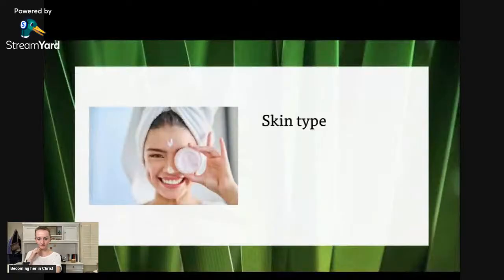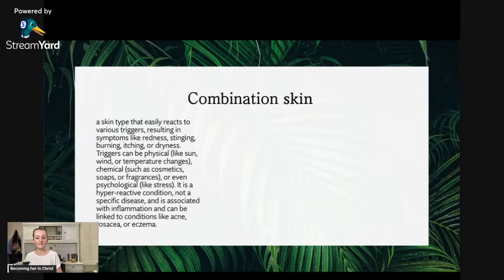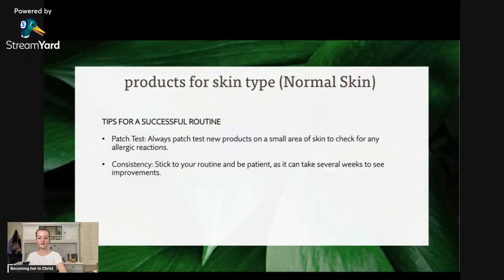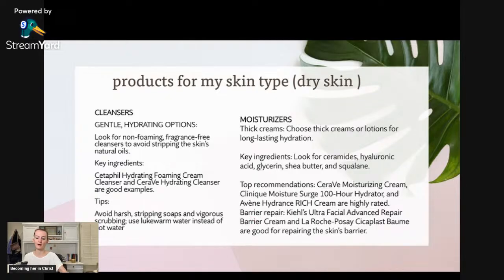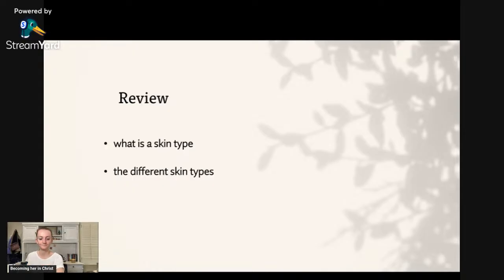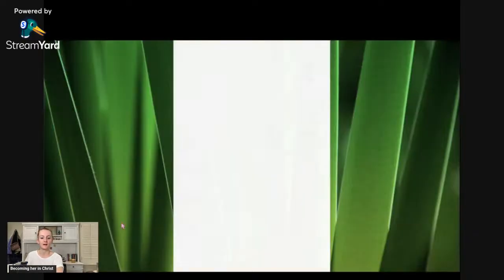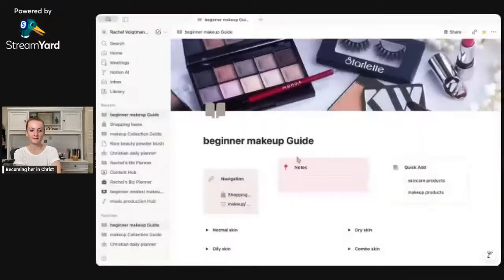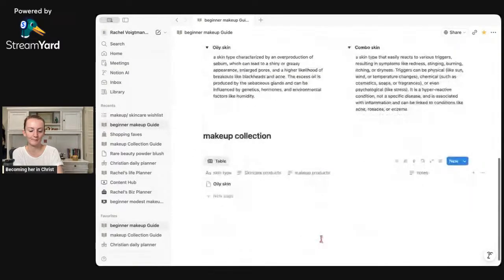Biblical Beauty: What to Buy (Beginner Makeup Guide)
Check out The free makeup guide here

Today  I am going to share How to build a modest beginner makeup kit and how to apply the makeup.

✨ About becoming Her in Christ: Hi, I’m Rachel! Welcome! I’m so glad you’re here 🤍This channel is a space for Christian women  who want to have Proverbs 31 beauty + faith encouragement through simple makeup and routines that help Christian women glow with confidence, grow in godly character, and show up with purpose.

Gear:
Canon EOS M50

Newer gl1 light

DJI Mic 2 Transmitter

pinterest.se/BeautyNbrains98/_created